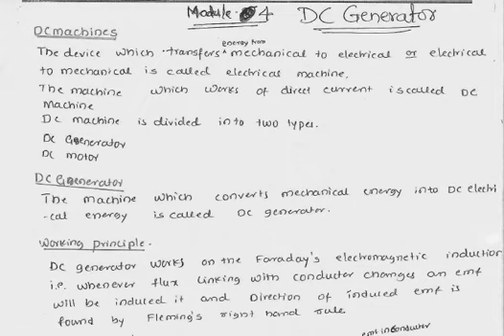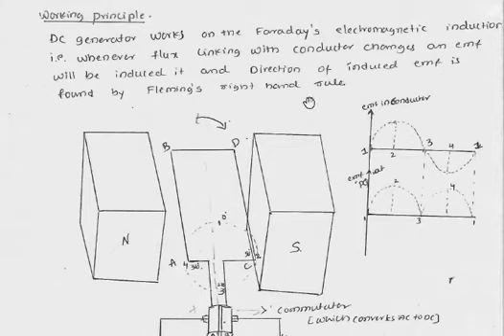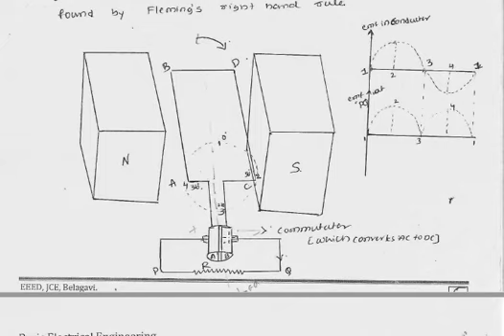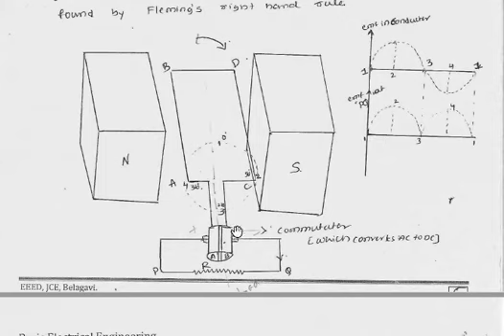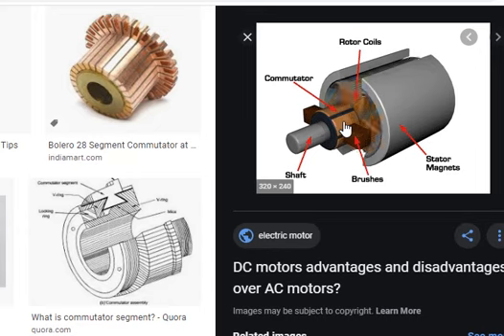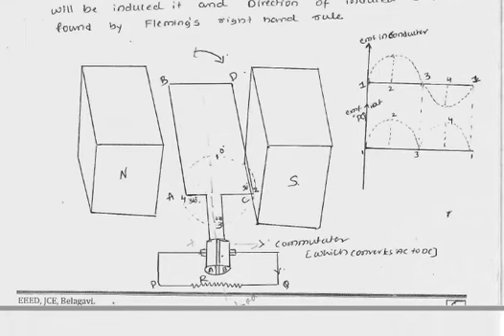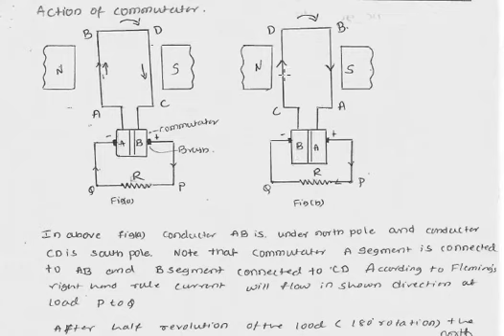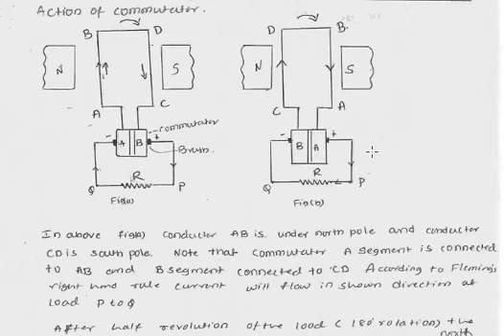JCE CSE Basic Electrical Engineering 18ELE23 Module 4.1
DC Generator Introduction